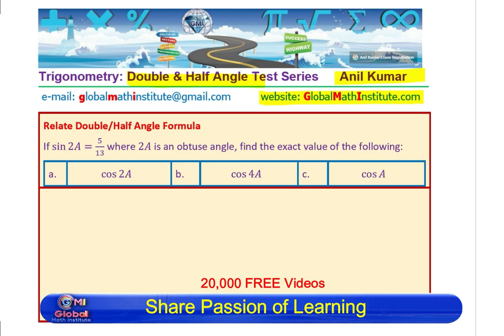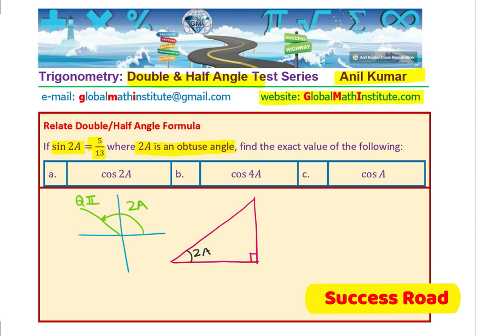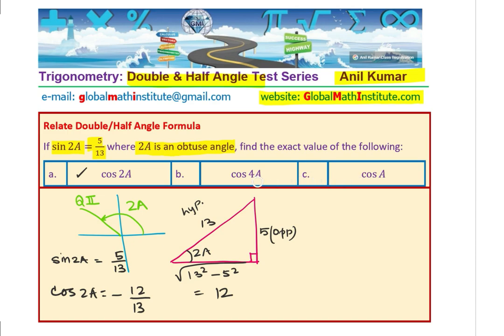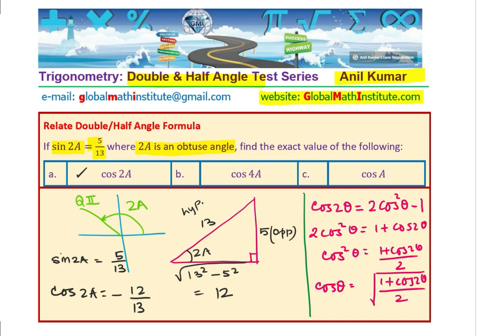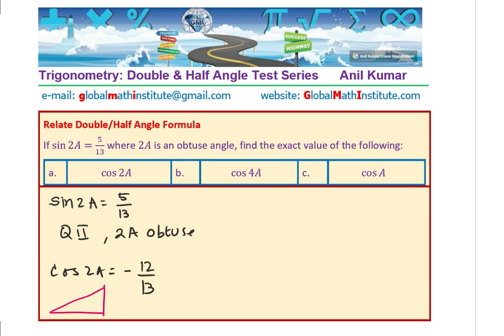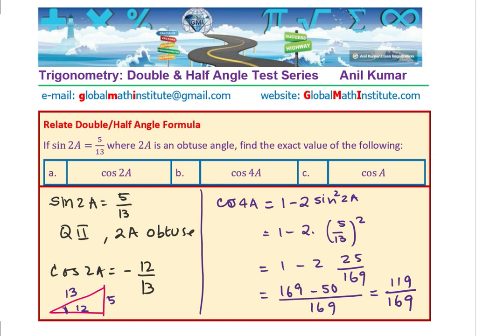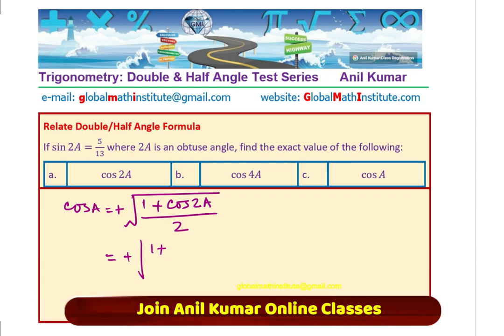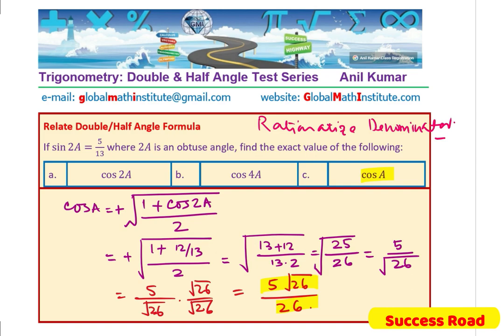From Given Trig Ratio Compound Angles Relate Double and Half Angles